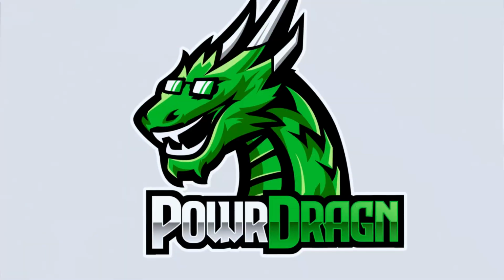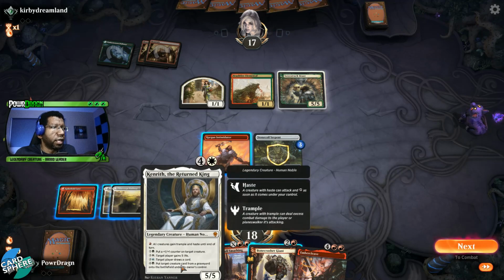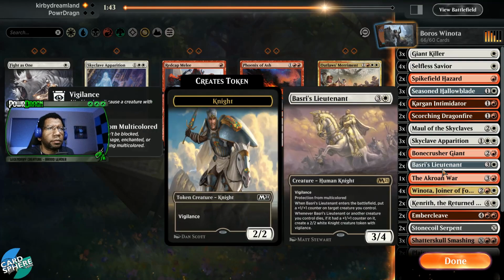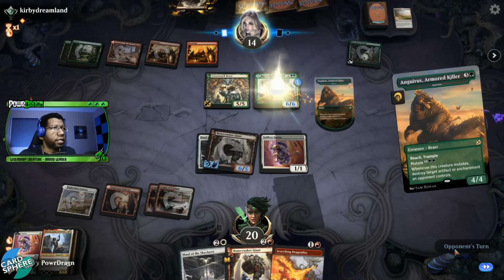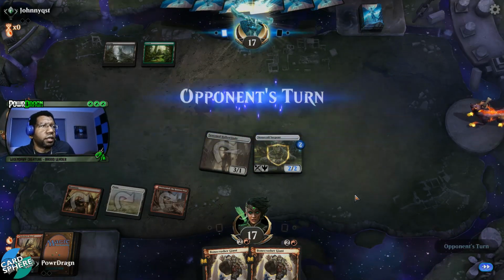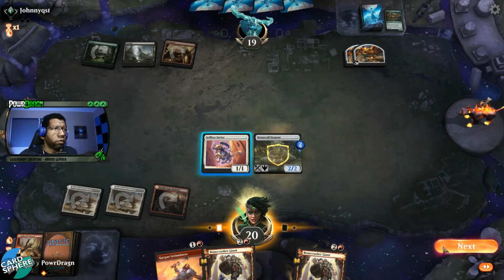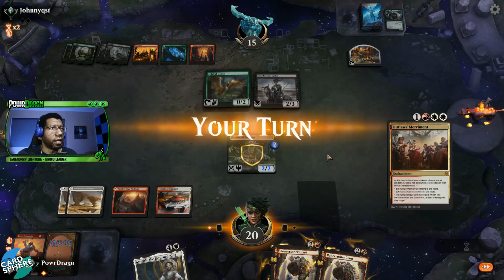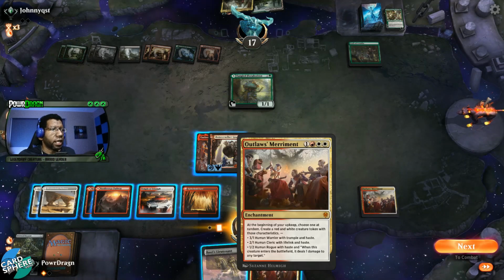UPDATE 2.0: BOROS WINOTA Aggro Standard BO3 | Magic the Gathering Arena | MTG MTGA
With the Standard metagame changing so drastically, I decided to give the Boros Winota another shot in the Magic Standard Ladder on MTG Arena after an update.

00:00 Boros Winota: Update 2.0
01:17 Deck
03:48 vs. Gruul Aggro
19:25 vs. Jund Food
36:40 Review/Wrap Up